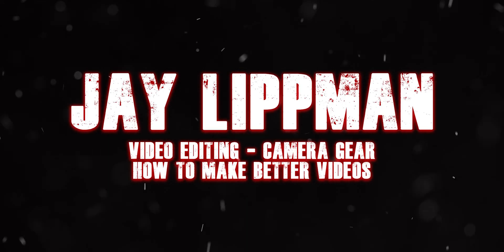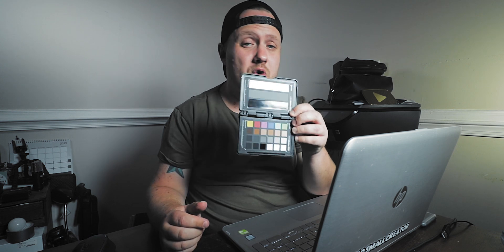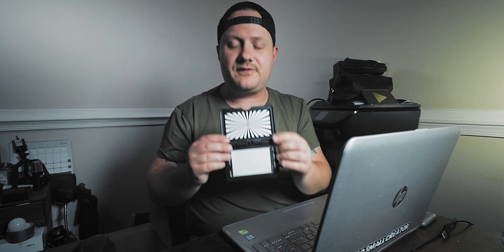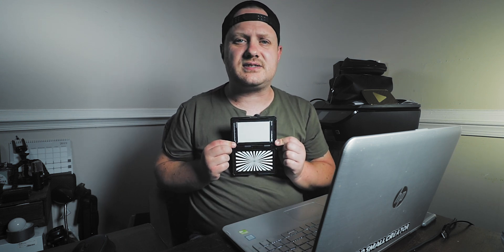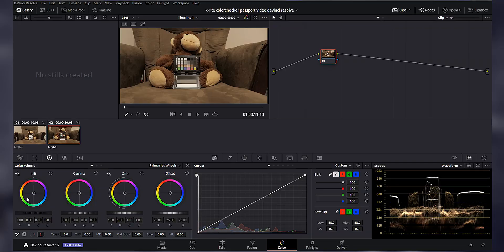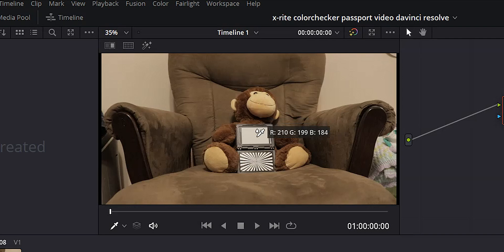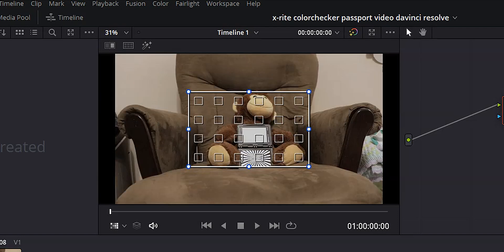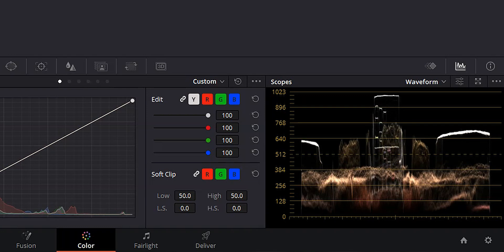X-Rite Colorchecker Passport Video: Davinci Resolve's New Best Friend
X-Rite Colorchecker Passport Video. Davinci Resolve. Put them together and you have a Davinci Resolve color grading powerhouse that will speed up your work flow and make your video look amazing. The X-Rite ColorChecker Passport Video is an awesome little tool that allows you to move through the Davinci Resolve color matching and color grading workflow quickly and easily.

(Amazon)